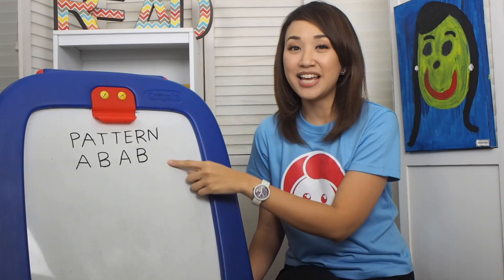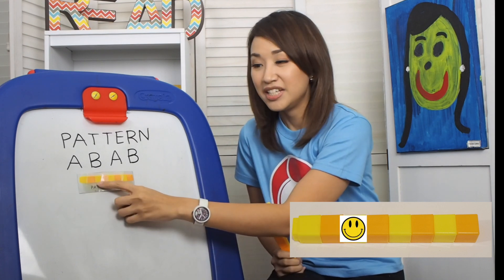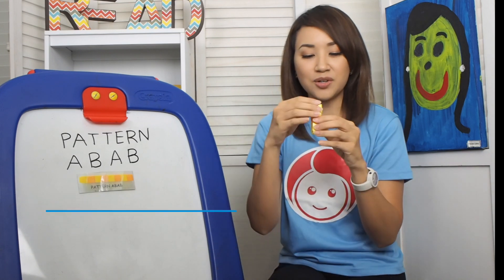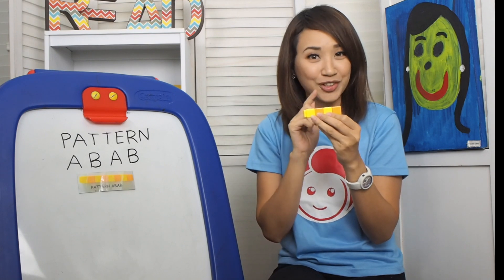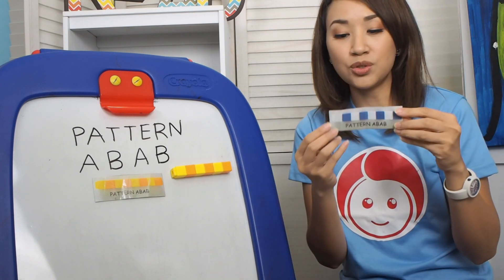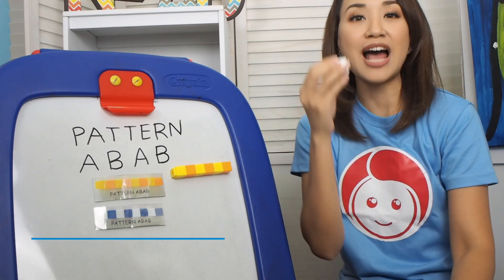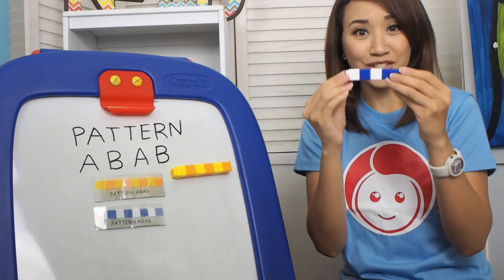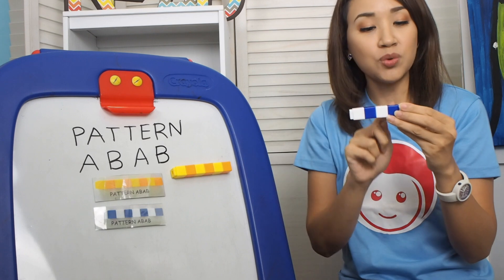Easy Patterns AB-AB I Preschool by Teacher Celine | 幼儿 | 취학 전의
Like numbers, patterns are all around us. It is in nature, in man-made objects and even in time. Learning patterns early in life prepare children for higher mathematics.

Patterns are the building blocks for learning sequencing, prediction, and eventually higher cognition and logic.

Patterns are convenient and easy to introduce to children as they are everywhere. Identifying patterns around us can be a great activity for children of all ages. Even our daily commute can be a venue for learning. Identifying patterns in stoplights, trees, crosswalks, cars, and colors and shapes around us can be fun!

数学 | 幼儿 | 英语 | 玩 | 老师赛琳
수학 | 취학 전의 | 영어 | 놀이 | 선생님 셀린